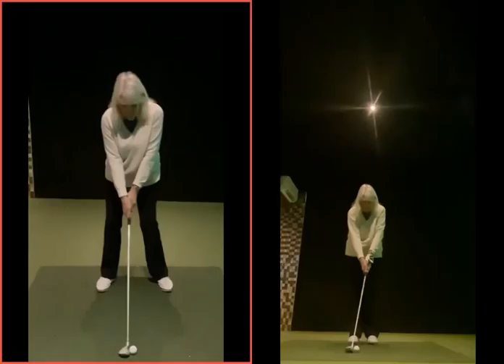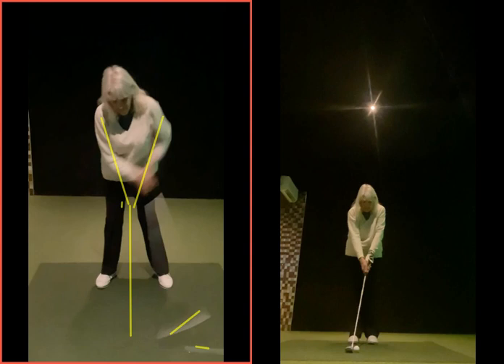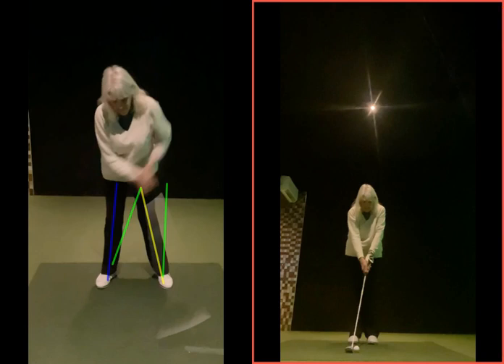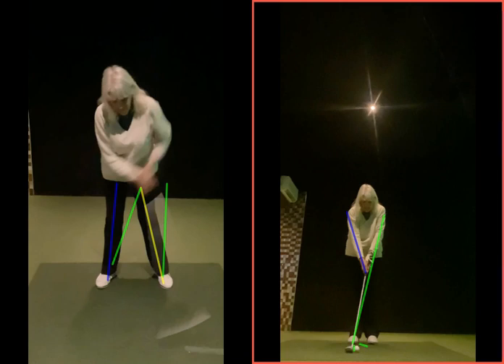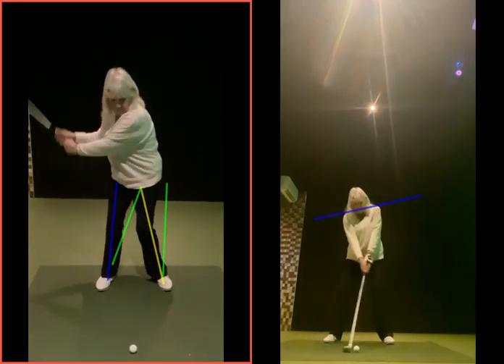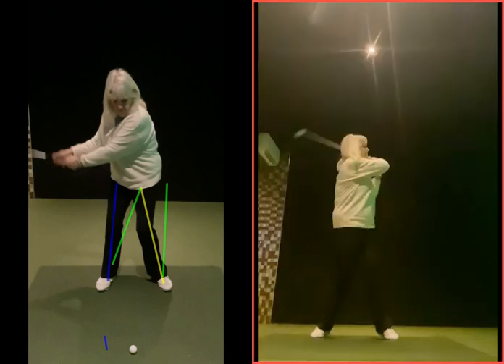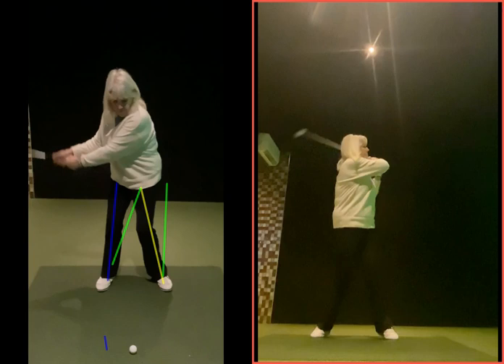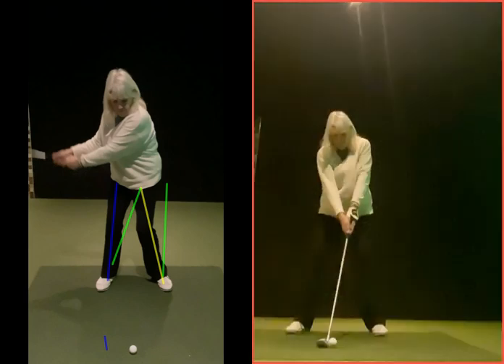Better setup to improve ability to rotate